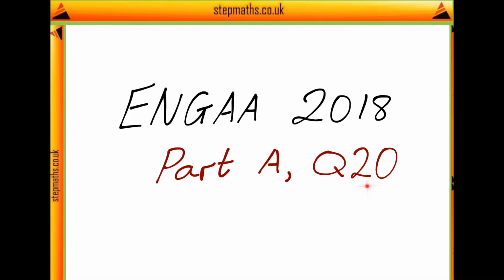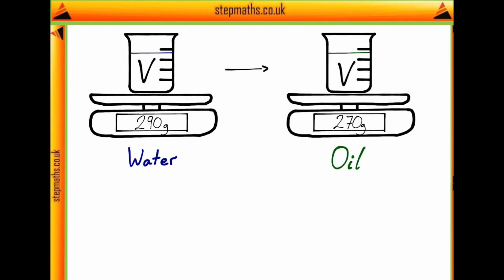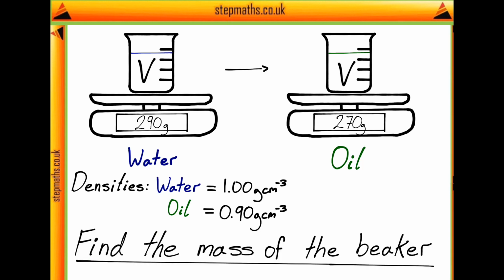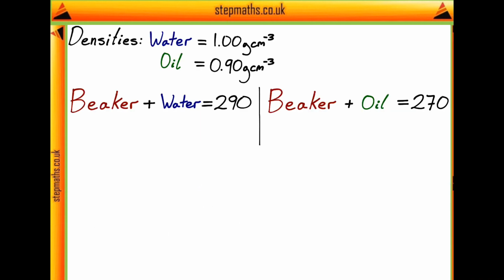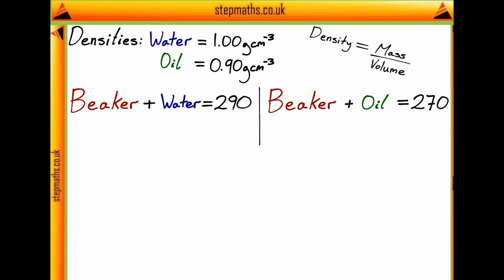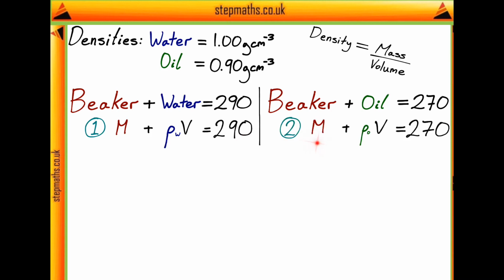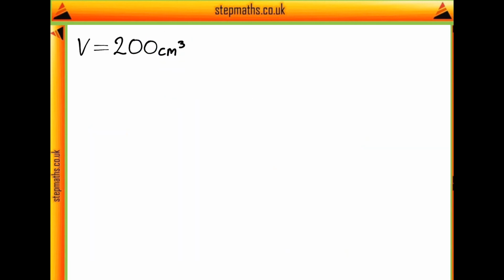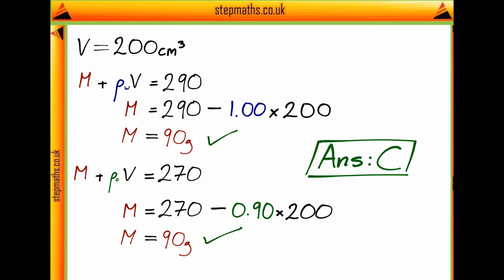ENGAA 2018 Section 1 - Q20 (Phys) - Density & Volume - Worked Solution